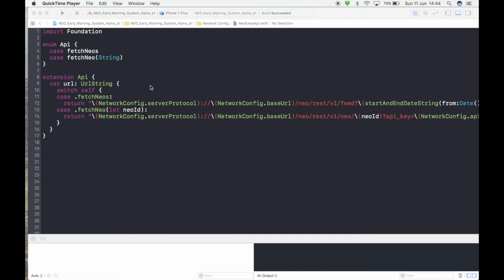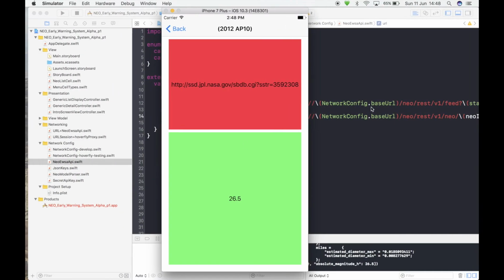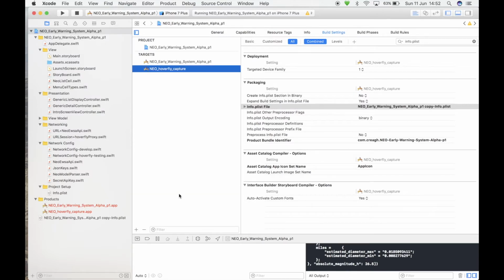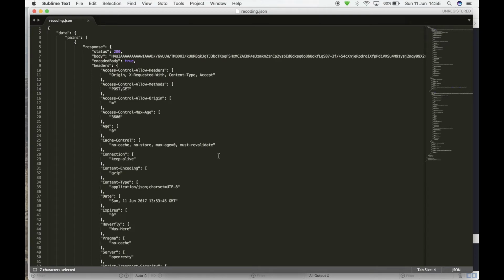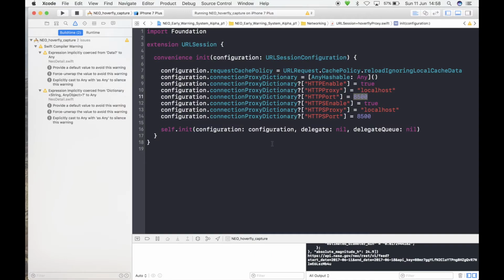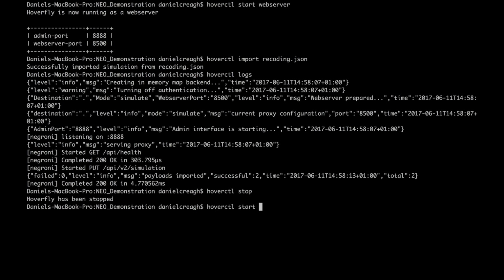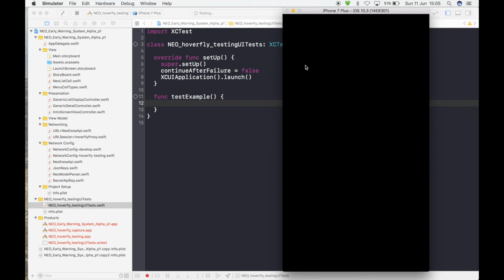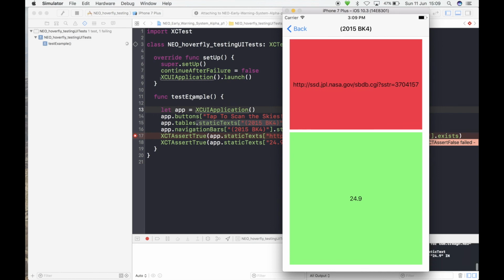Tutorial - Xcode - Swift - Hoverfly - UI Testing [PART 2]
This is a demonstration of how to use Hoverfly (hoverfly.io) as a mock back end API so you can run your automated UI tests against it without the unpredictability of making actual network calls.

This is the second part of a 3 part series.

In Part 3 I will show you how to get the automated tests running on a Continuous Integration service (we will use Bitrise.io).

All questions and feedback are welcome, in fact, as any Agile and Lean practitioner should know, feedback is ESSENTIAL.